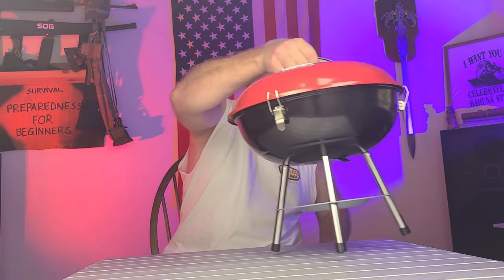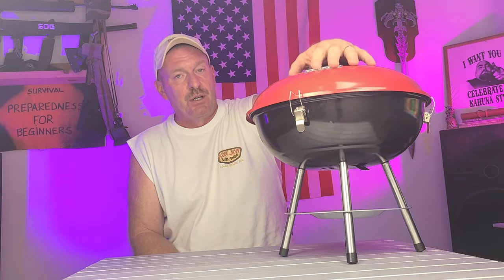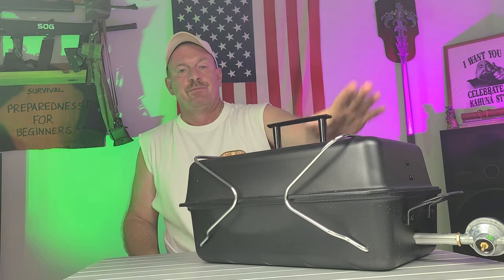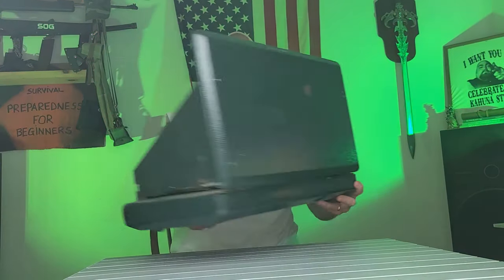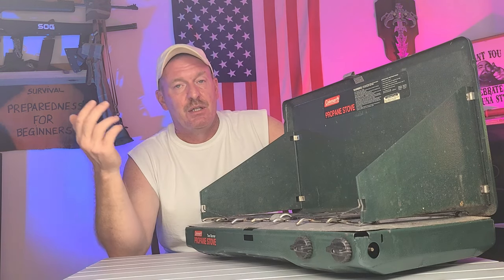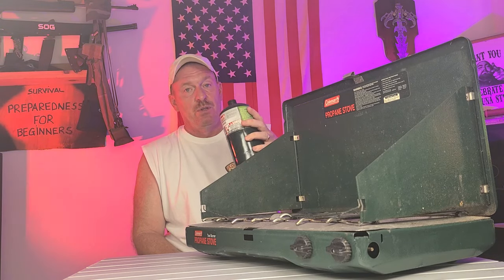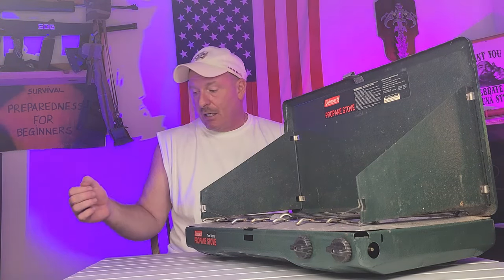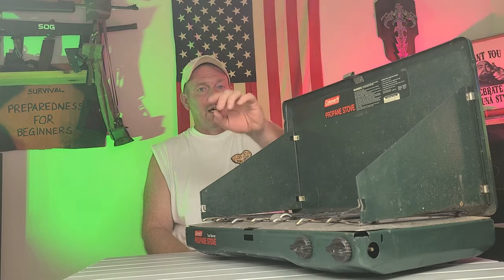Three Different Ways To Cook In An Emergency Situation. Tips & Tricks. Where To Buy.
Three Different Ways To Cook In An Emergency Situation. Tips & Tricks. Where To Buy.  What to stock up on? Prepping For Coming Shortages?  How to get prepared for coming shortages due to Coronavirus, Covid, crop failures, and more.  Who knows what is coming?  Stock up on foods and supplies, all of the things you count on having.  My videos are to help the beginners to start to prepare for them and there family's! To Entertain you while you are learning! To have food, water and survival supplies on hand for any type of situations! To show you that even if you are on a budget, you can do this for you and your family. To give you knowledge as a beginner to succeed in preparedness for you and your family.To always bring you good tips and tricks! To also show you how I do things ( not that you have to do it that way) Also if I bring you any type of news I will only bring you news that i can back up with proof. All things that are brought up or talked about or reviews done on are my own Opinion on that particular subject. I ENCOURAGE all comments and different ideas to help all people.If you have a better way or tips on a subject please chime in Thank You!

Recommended Items To Include In A Basic Emergency Supply Kit:
For more details Emergency Supply Kit List:
Peanut butter
Dried fruit, nuts
Crackers
Canned juices

Antibiotic ointment
Burn ointment
Eye wash solution
Thermometer
Petroleum jelly
Scissors, tweezers

Additional Items To Consider Adding To An Emergency Supply Kit:
Emergency reference material such as a first aid book or information